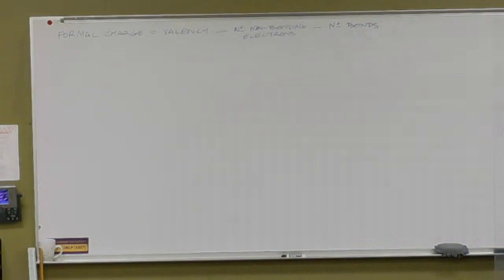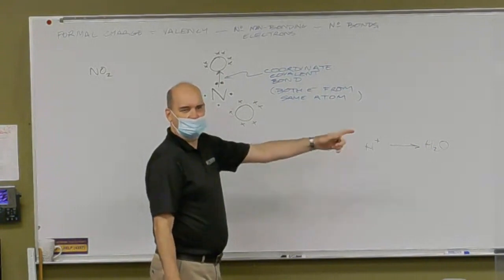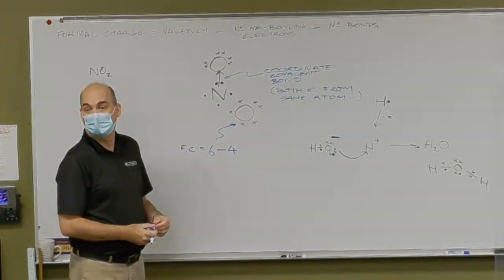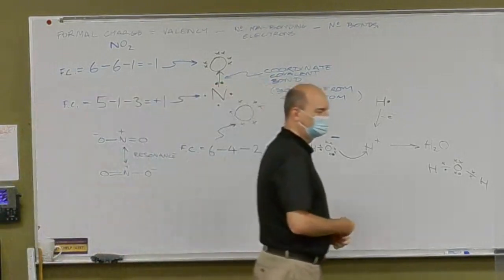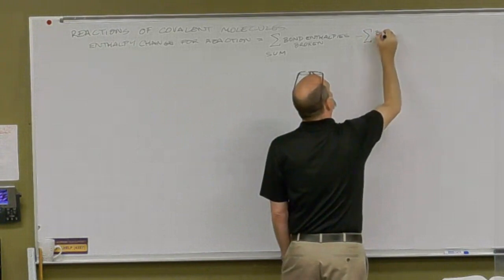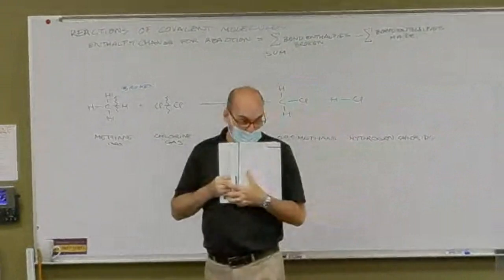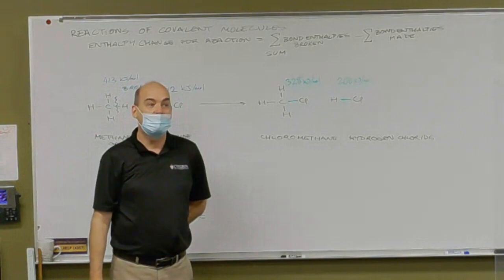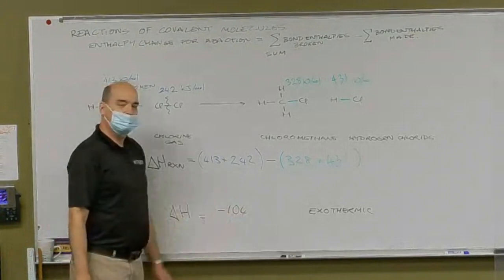CHE 1341 2021 collab recording 27